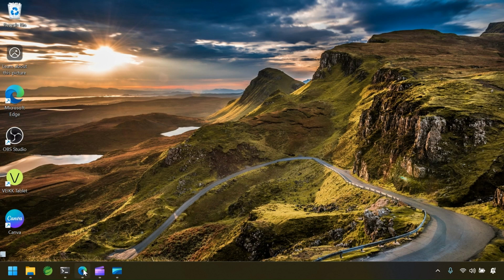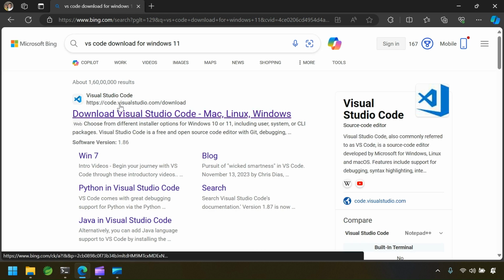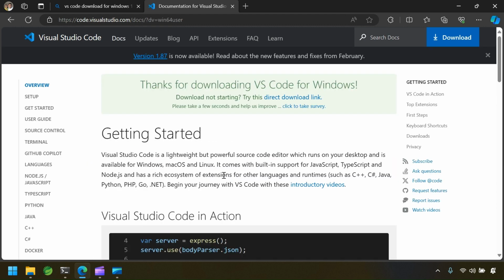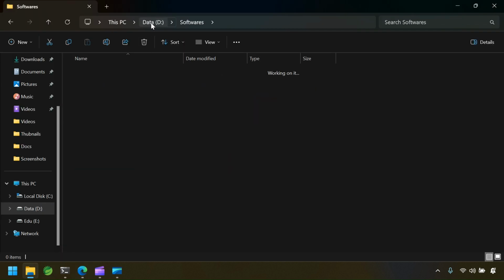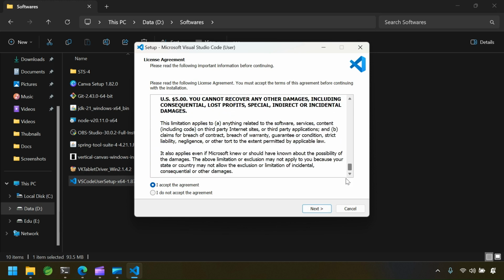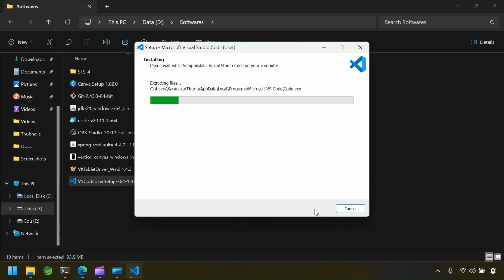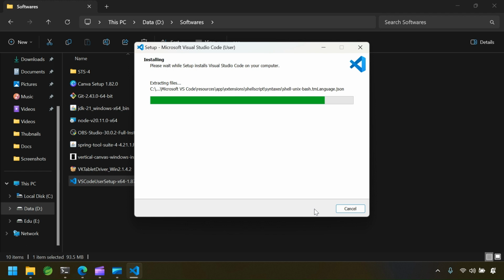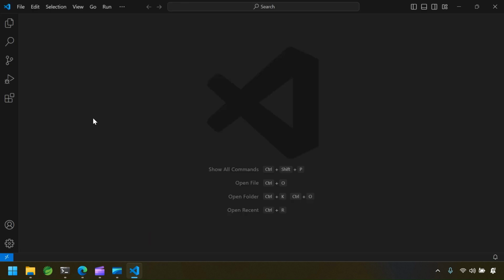How to install VS Code on Windows 11